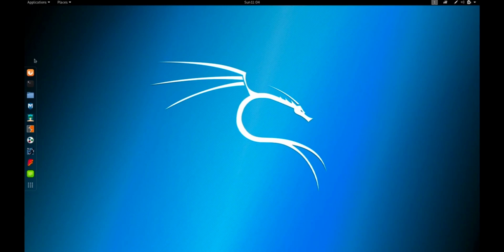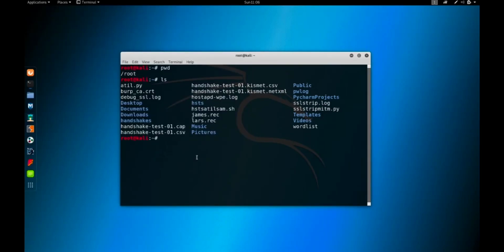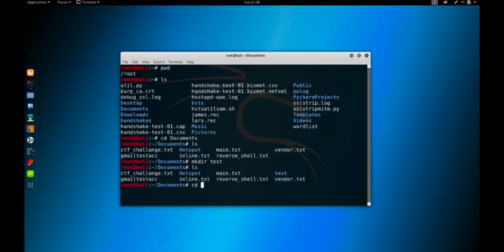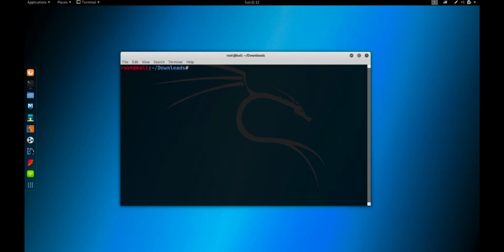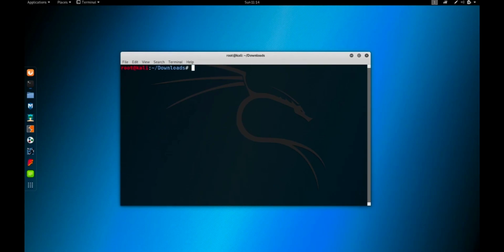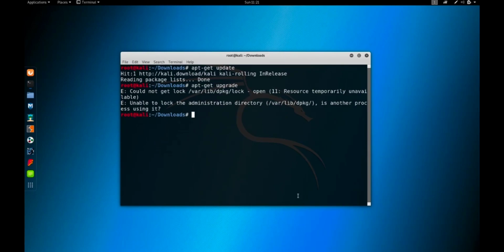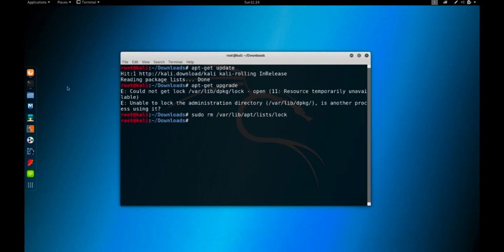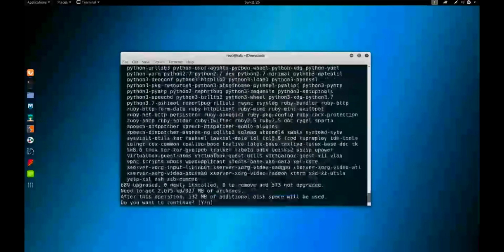Kali Linux Terminal|Technology Maker Man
Hi, today we will learn about linux terminals on your computer or laptop. So it is very easy to  learn.